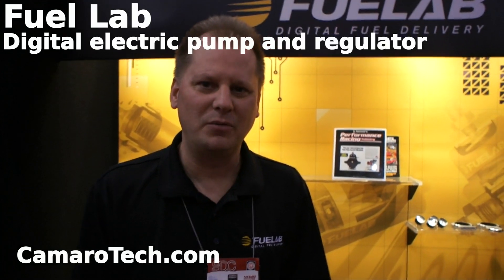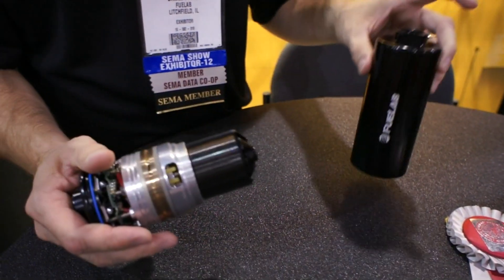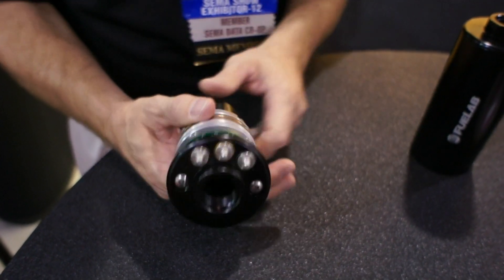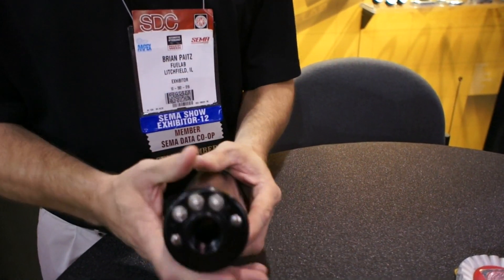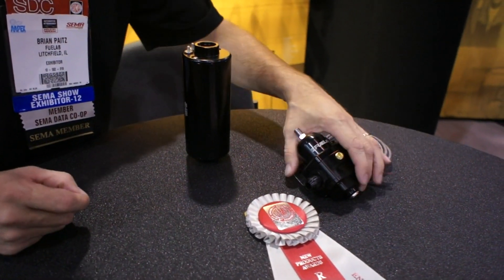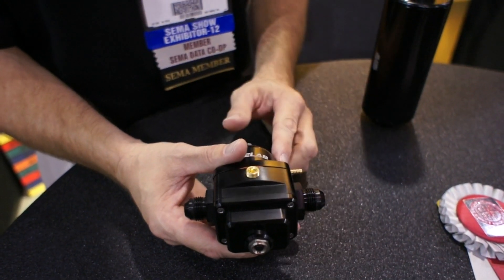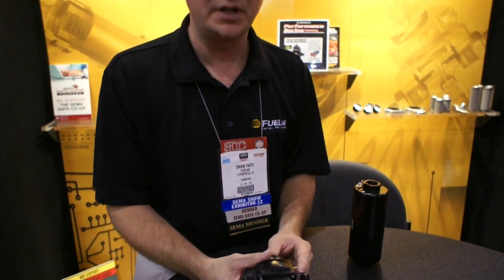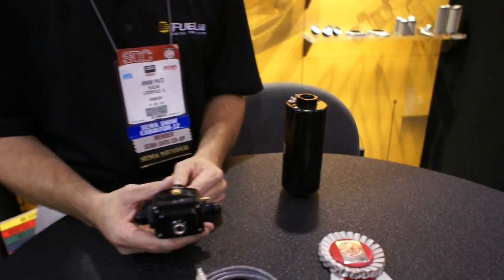FueLab Digital Electric Fuel Pump and Regulator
Brushless digital fuel pump and digital fuel regulator work together to run pump when needed rather than over circulate and heat-up fuel. For more information on race and performance fuel delivery systems